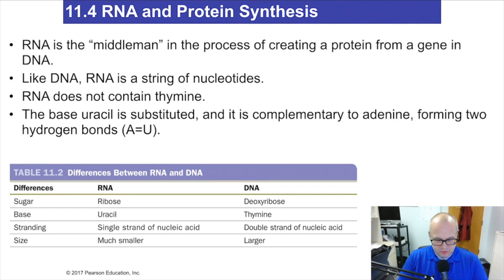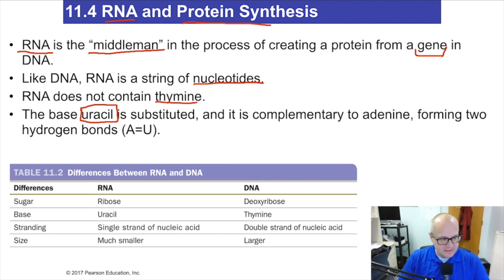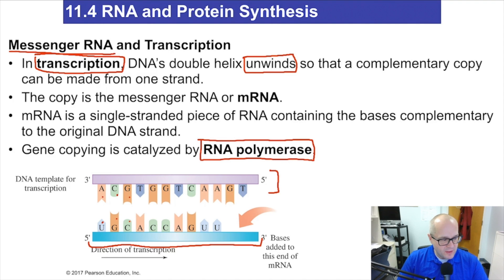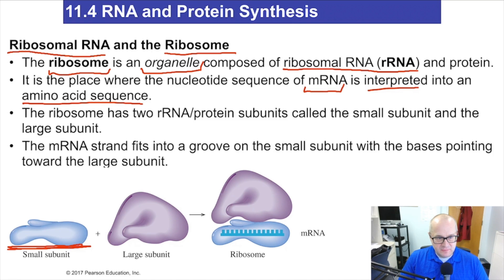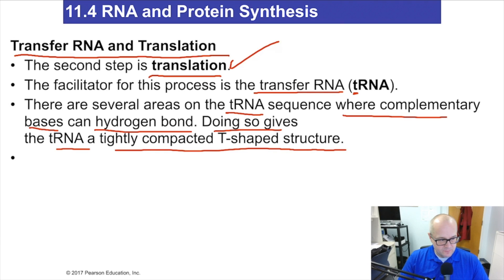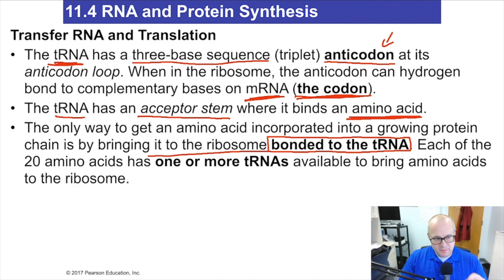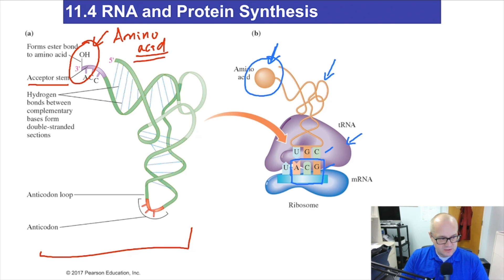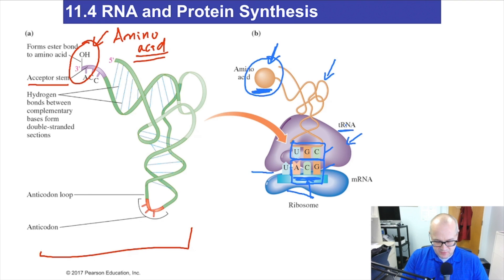From Deoxyribonucleic acid (DNA) to Proteins Video Chemistry for Nursing (Lecture 54)